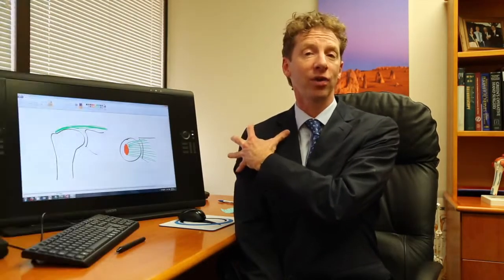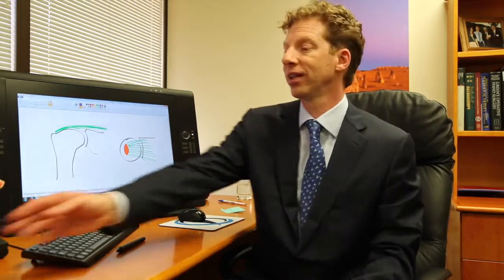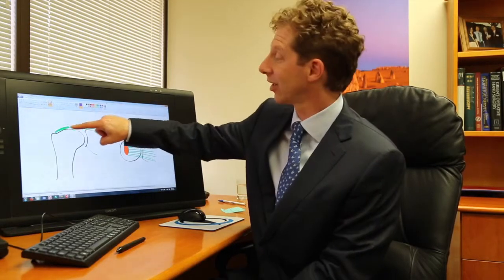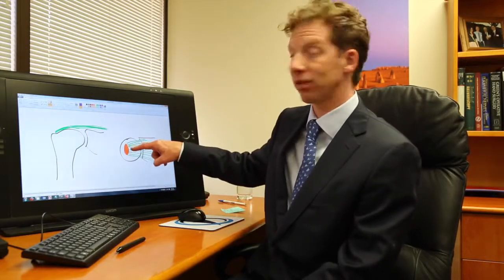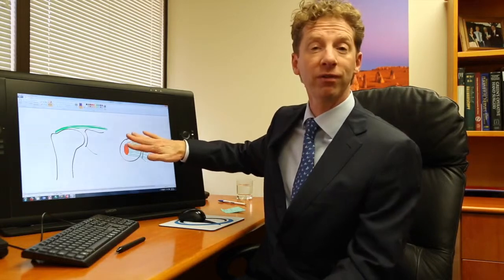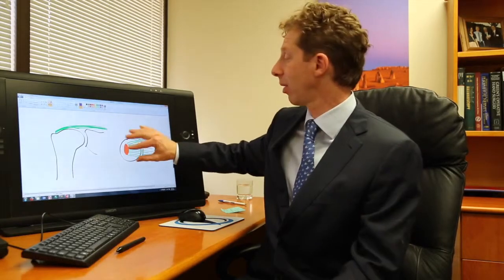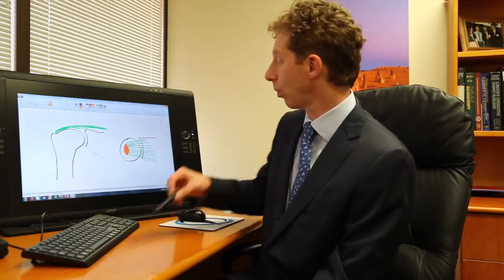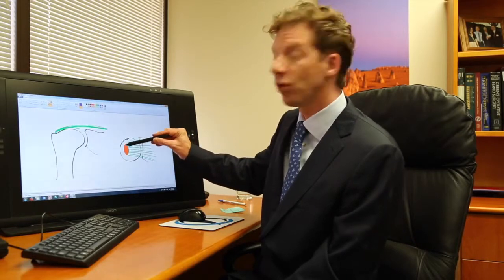Rotator Cuff Tears - Paul Jarrett Orthopaedic Clinic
Paul Jarrett Orthopaedic Clinic's patient care video on Rotator Cuff Tears. Mr Jarrett discusses Rotator Cuff tears in detail, the symptoms of rotator cuff tears, treatment for rotator cuff tears. Treatment options for rotator cuff tears including non-operative treatment and surgical repair of rotator cuff tears.